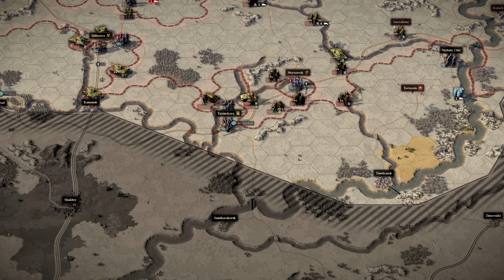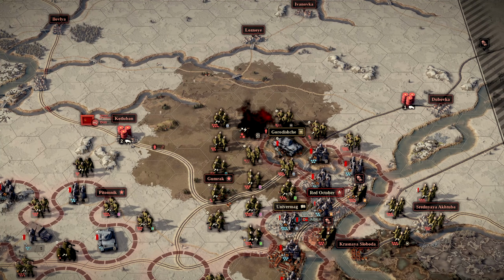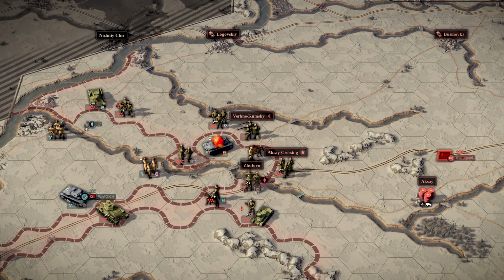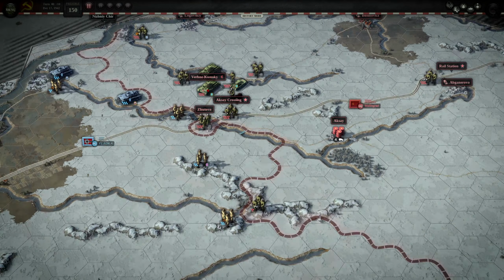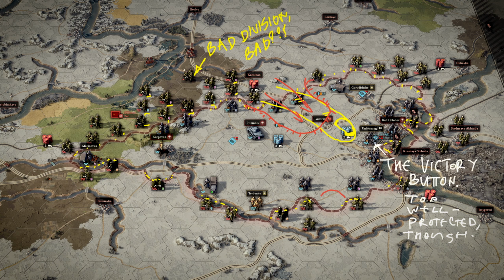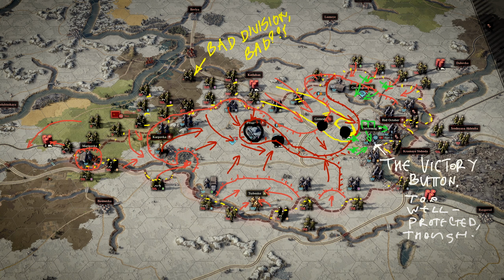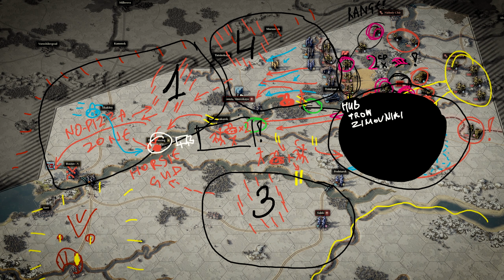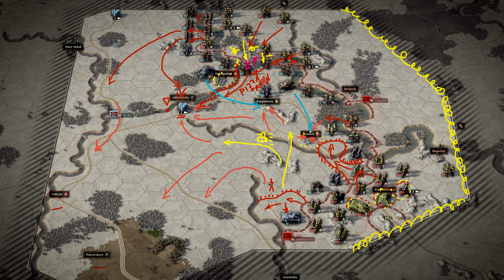Funny Planets! Hehe! | Unity of Command 2: Don 42 | 100% Hard Guide | 1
Finally, cracks are showing in the German war machine, and Uranus is upon us. It's time for us to make a few cheeky thrusts and kick the enemy all the way back to where they started in summer! [Conferences 1, 2 and 3]

0:00 Impressions and Campaign Setup
4:09 Uranus (YES!)
7:31 Little Saturn
11:14 Kotelnikovo
13:26 Koltso
16:56 Race to Rostov
23:35 Ostrogozhsk-Rossosh
26:17 Voronezh-Kastornoye
Check it out for quick updates and stream announcements!

Join it now, while it's still still empty!